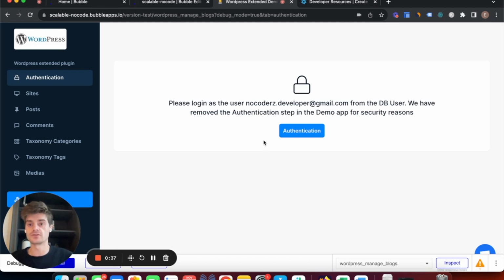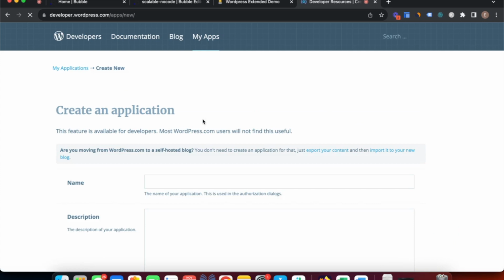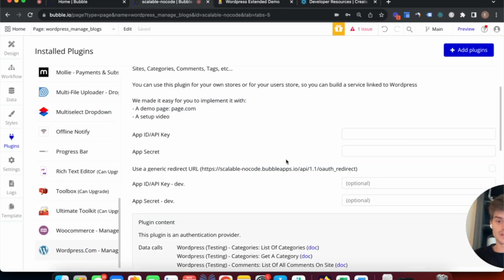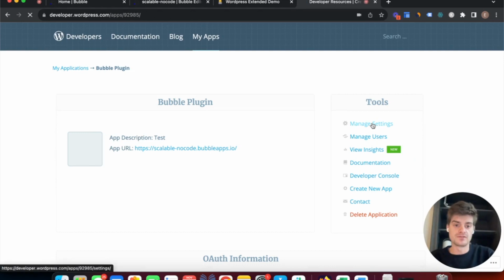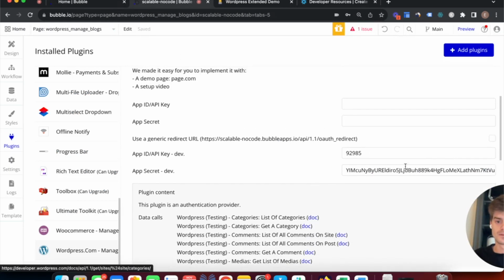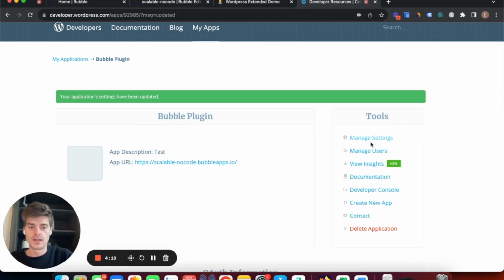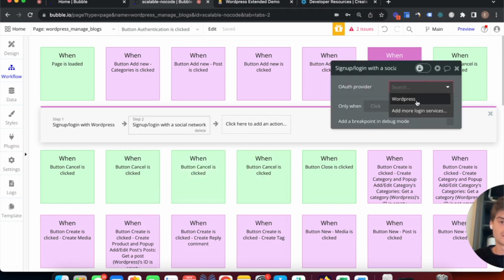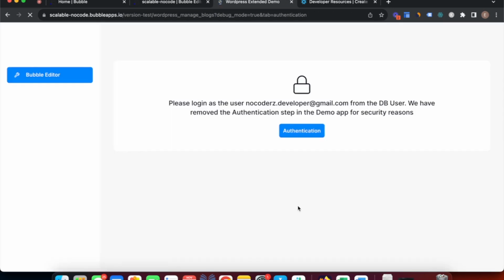Access and Manage Wordpress Blogs on Bubble.io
In this video, you will learn how to connect WordPress blogs to Bubble in a matter of minutes!